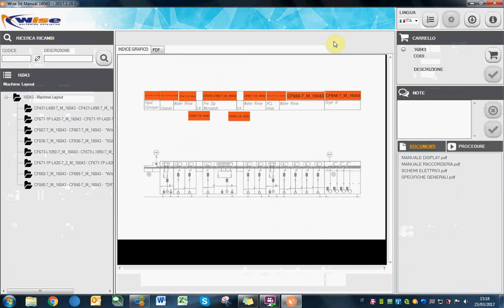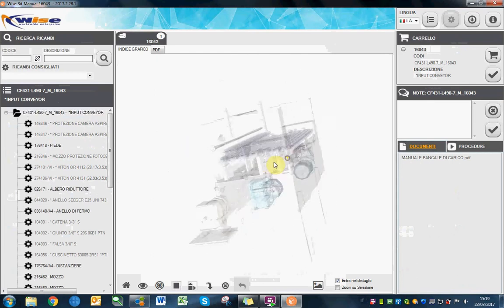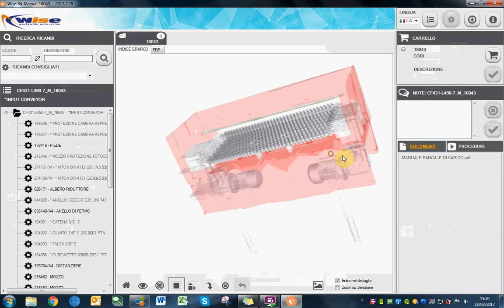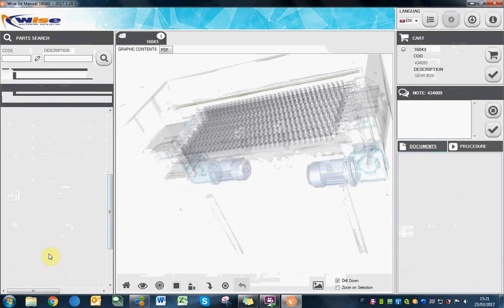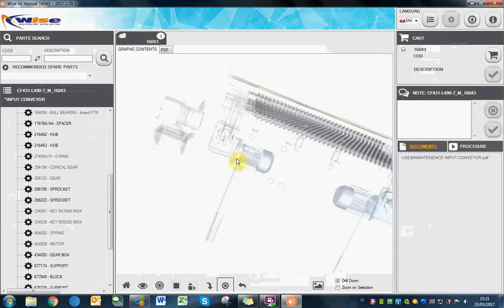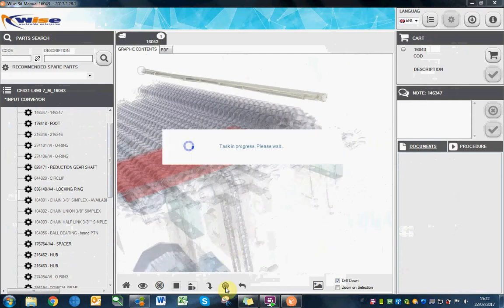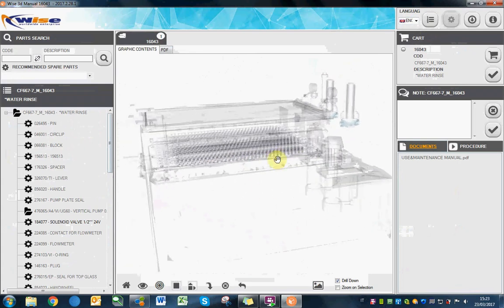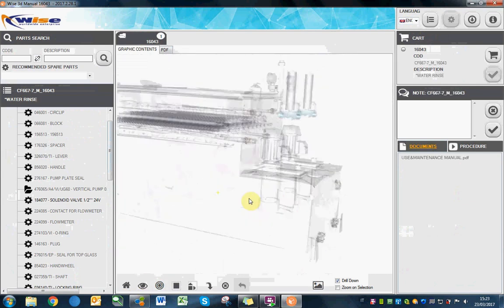WISE 3D INSTRUCTION MANUAL 1